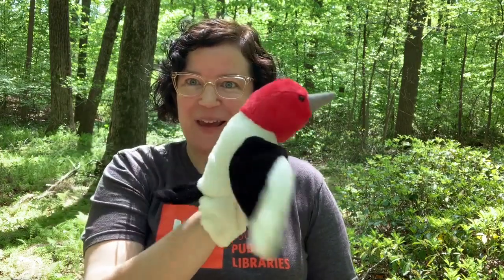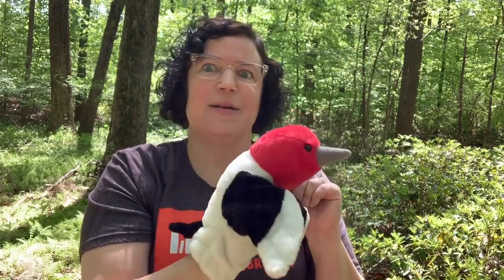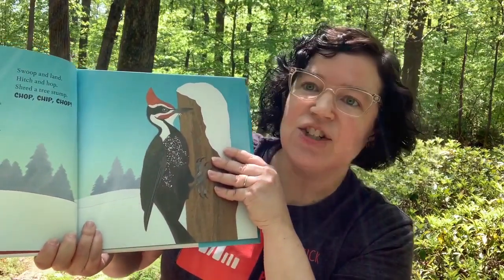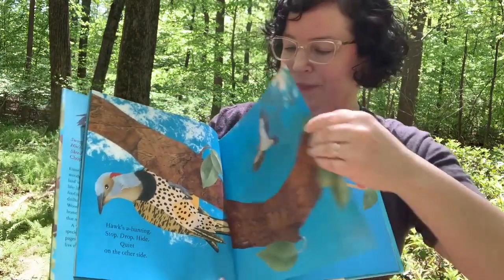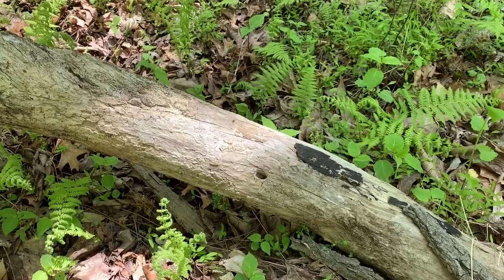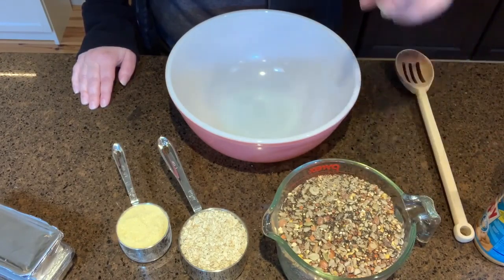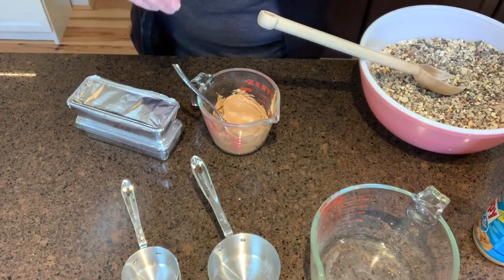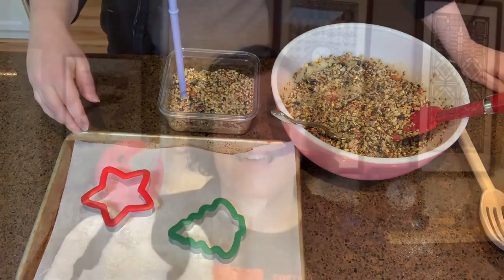Nature Sprouts - Woodpeckers